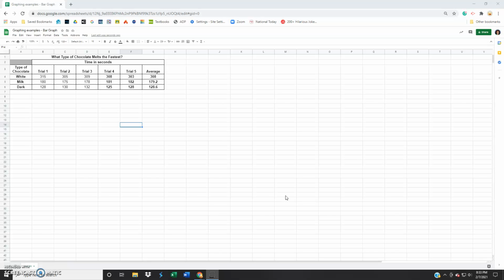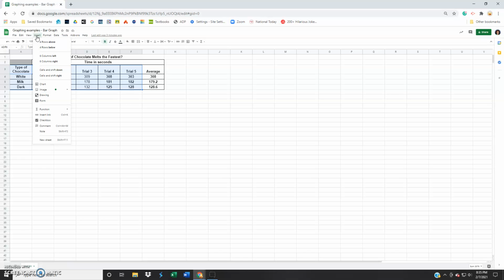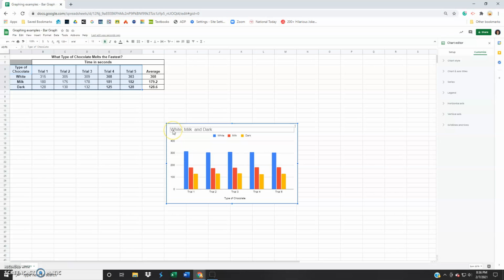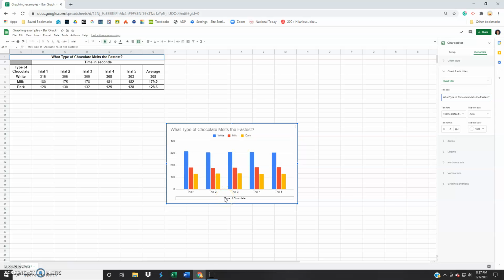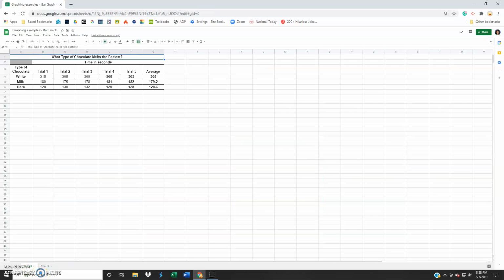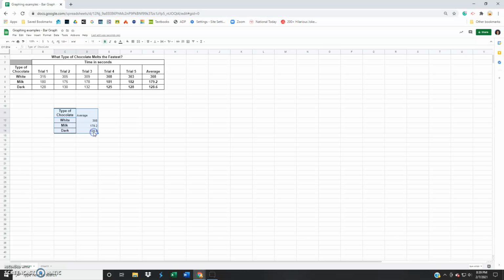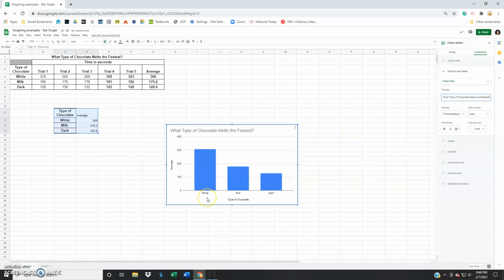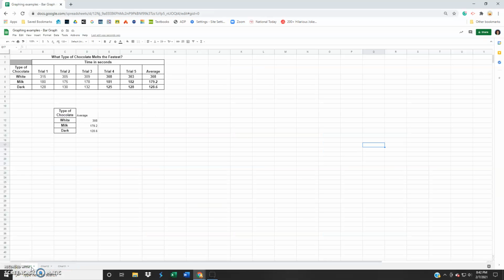How to Make a Bar Graph Using Sheets